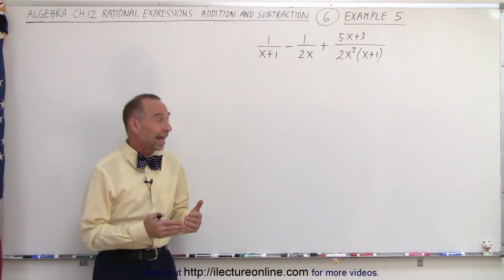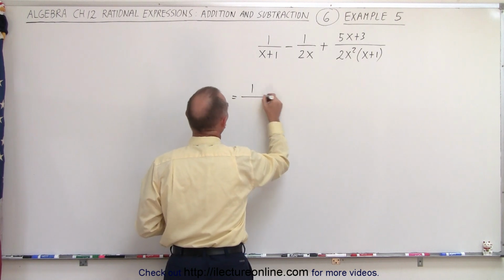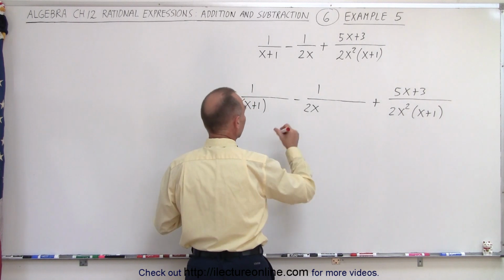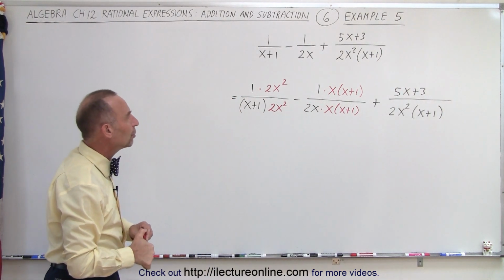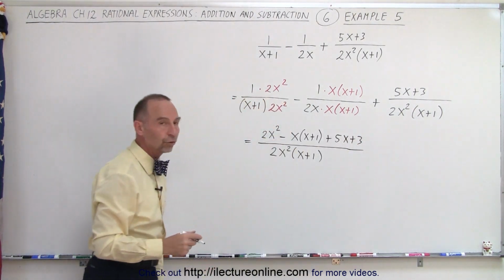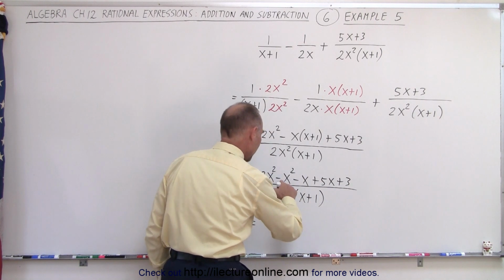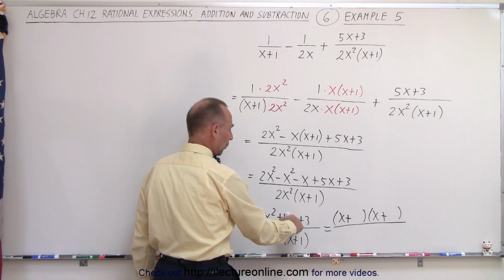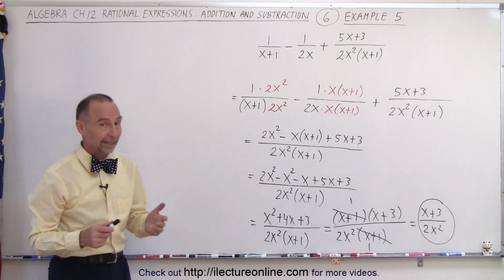Algebra - Ch. 12: Rational Expression: Addition and Subtraction (6 of 33) Example 5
We will solve the addition and subtraction of rational expressions with different denominators using the LCD. Example 5